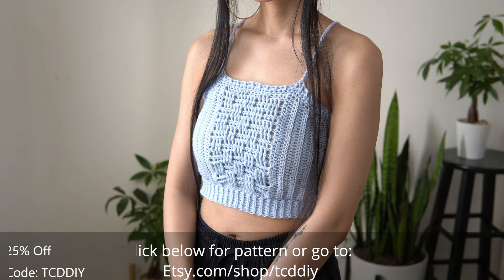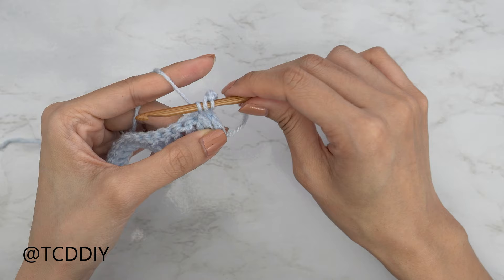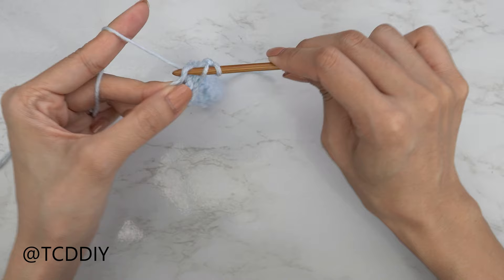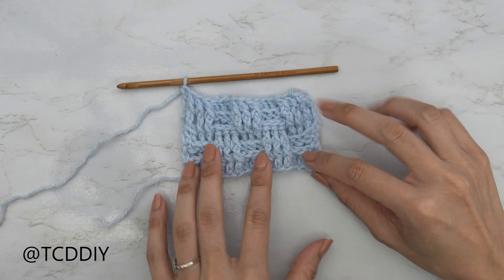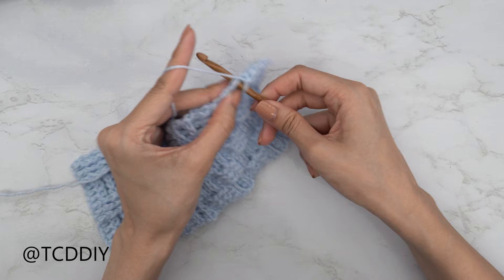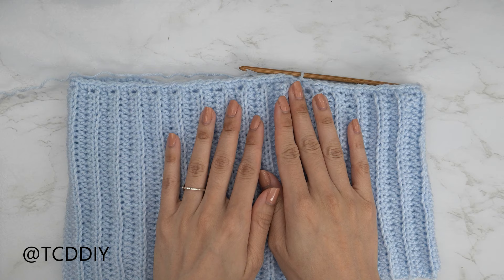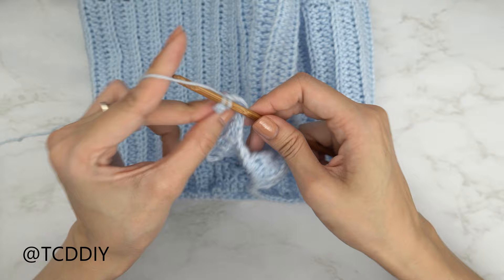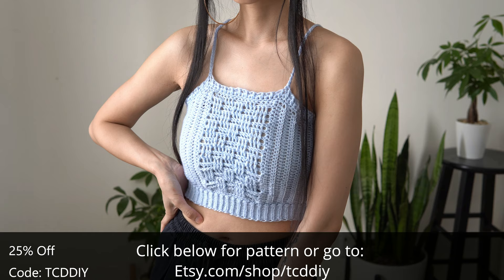Crochet Tank Top | Pattern & Tutorial DIY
An easy crochet quickie for evert crocheter to enjoy! 🤗💕

Baby Bernat Sport (Baby Blue)
0:00 | Intro
0:45 | Tools
1:50 | Basket Weave
3:13 | Basket Weave - Row 2
8:08 | Basket Weave - Row 3
10:30 | Basket Weave - Row 4
12:25 | Basket Weave - Row 5
15:05 | Side Panel
17:28 | Other Side Panel
17:59 | Seam - Back
18:56 | Seam - Top Band
22:14 | Bottom Band
24:35 | Seam - Bottom Band
25:43 | Straps